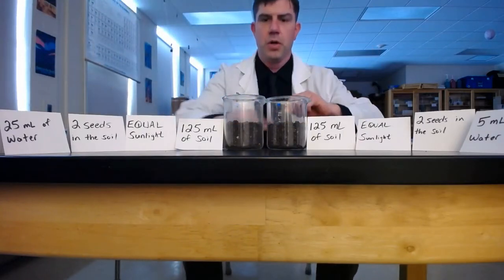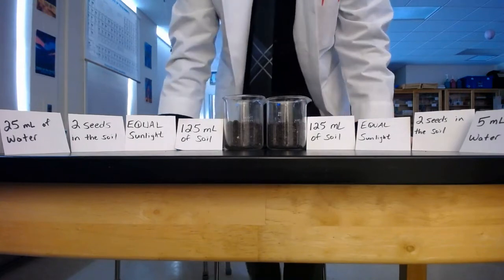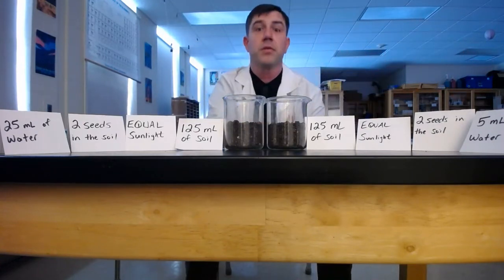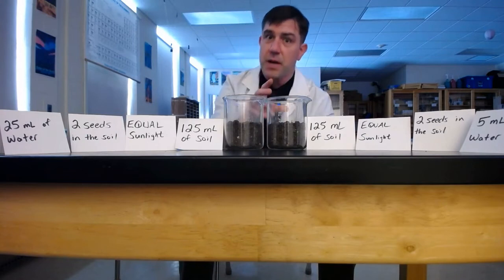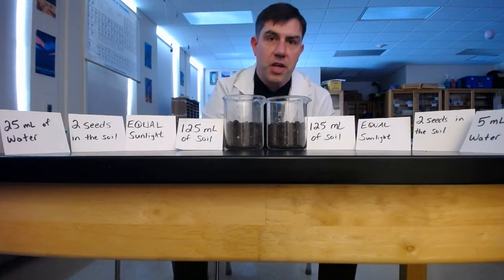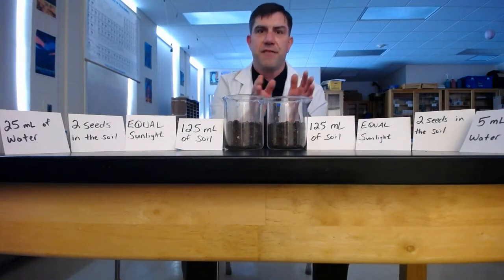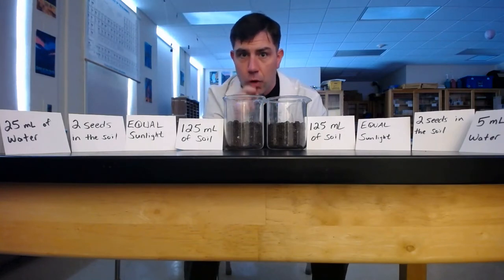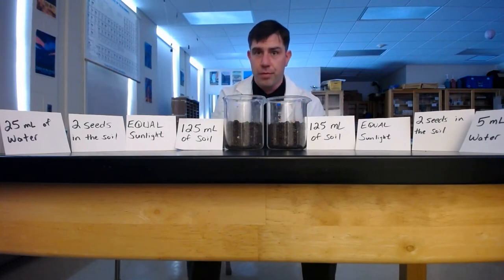Control Variables _Independent Variables_Dependent Variable